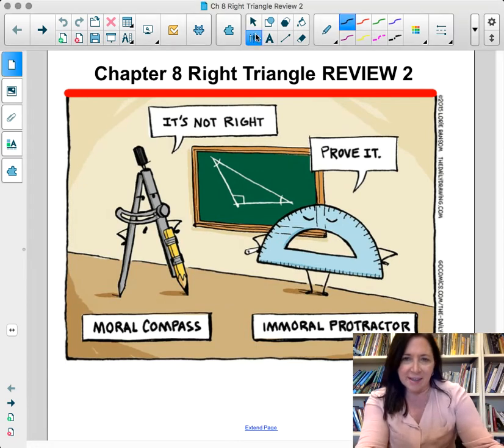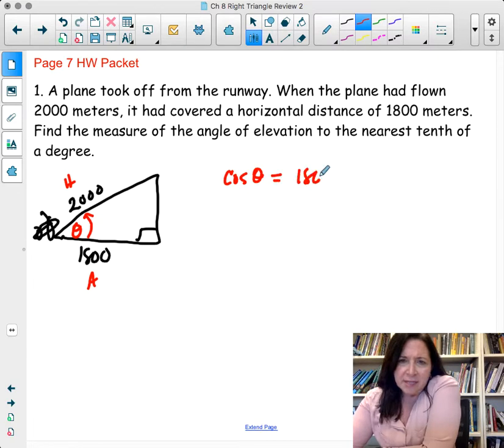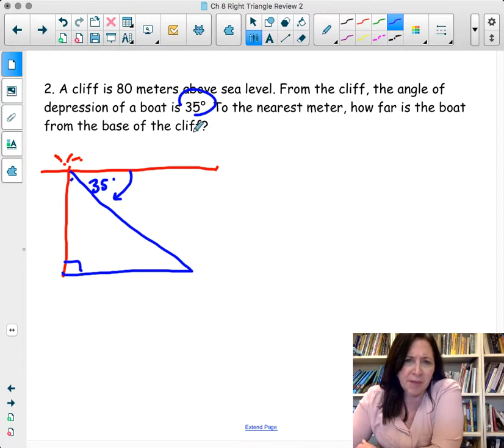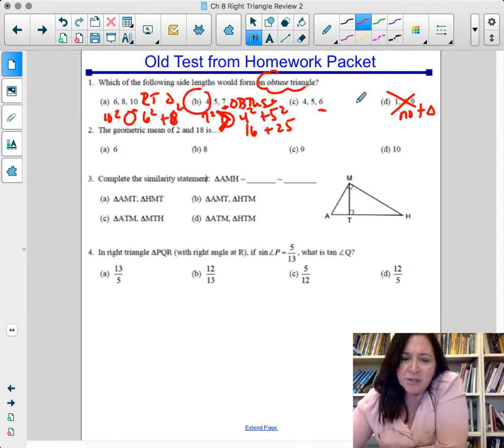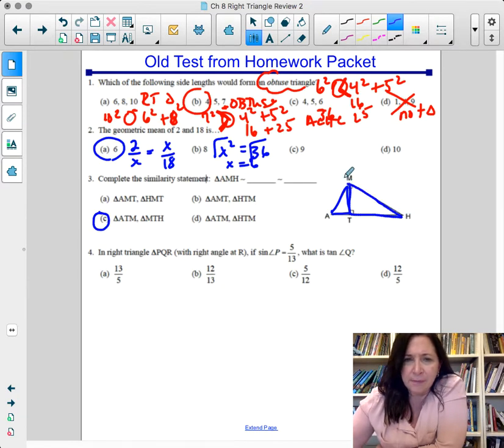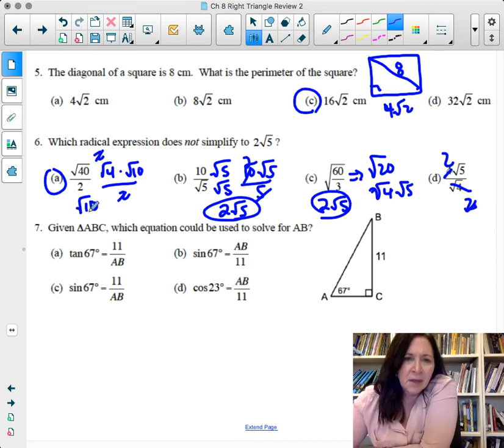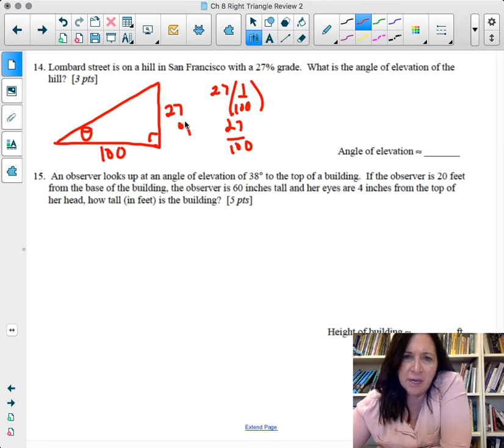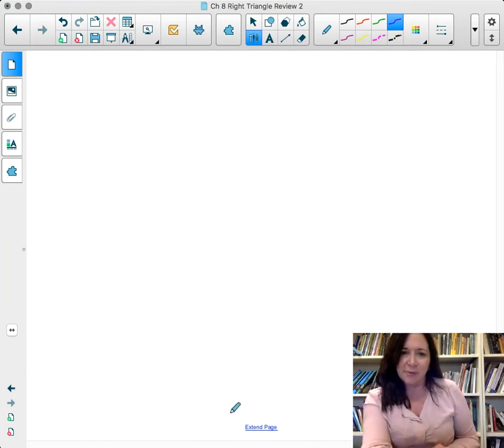CHAPTER 8 RIGHT TRIANGLE REVIEW 2